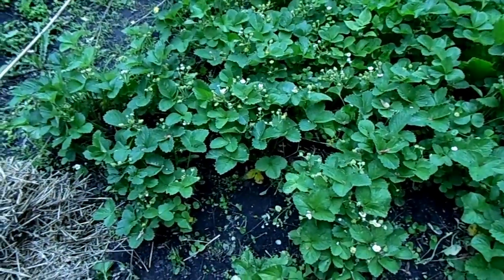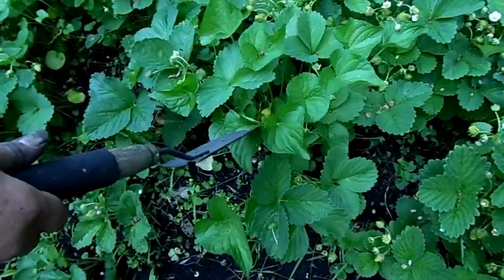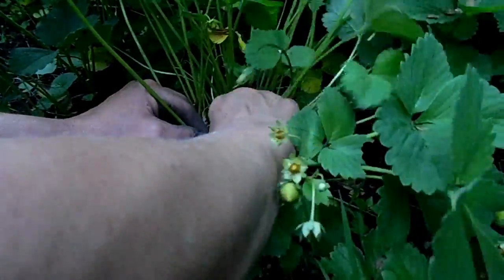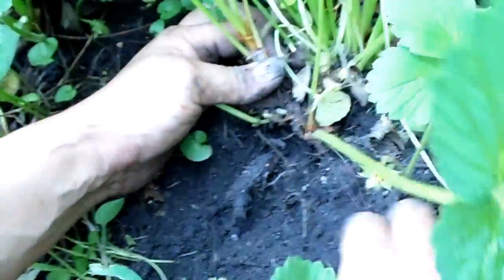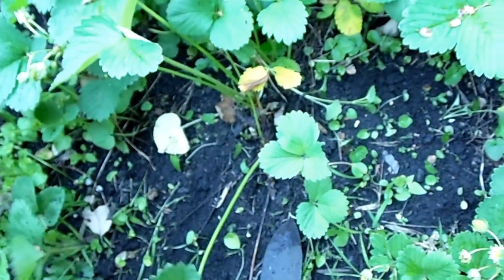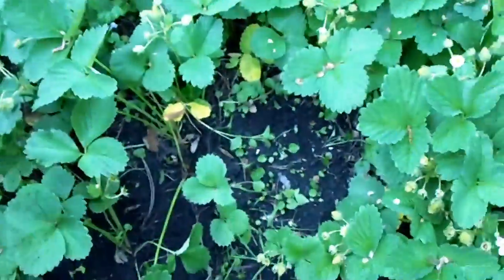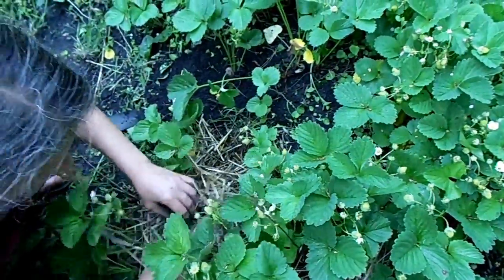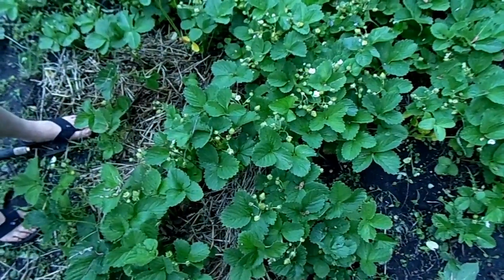How To Care For Your Strawberry Patch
Here is a quick video dealing with violet and weed overgrowth in your strawberry patch and how to keep your strawberries out of the mud.